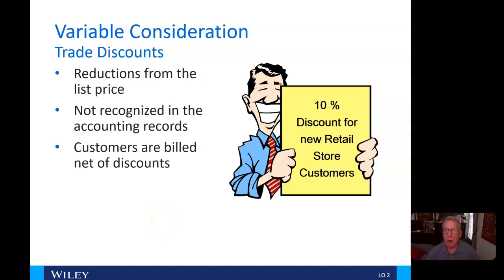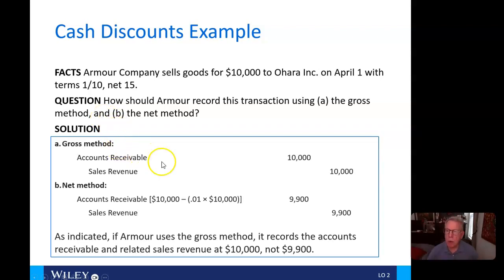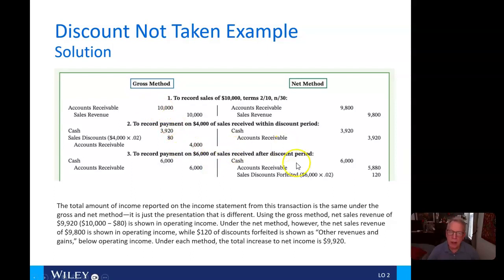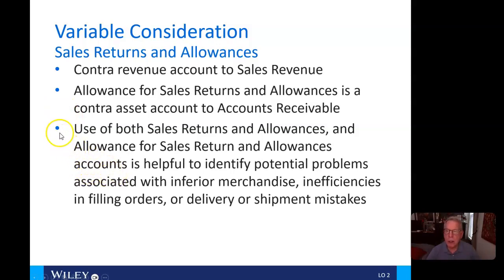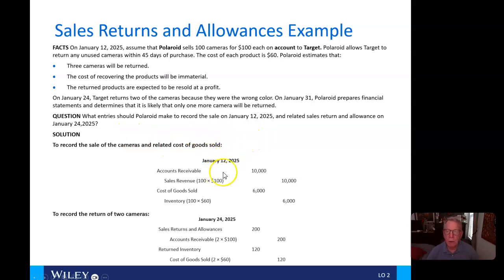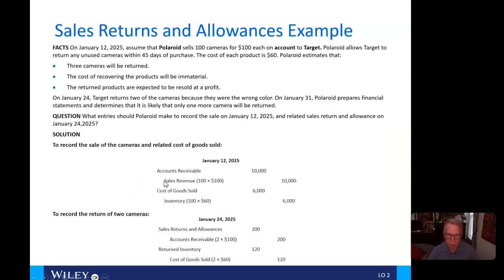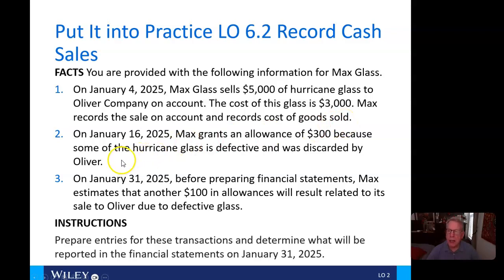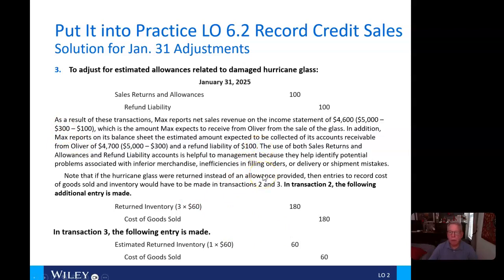Intermediate Acctg. I-Chapter 6-#2